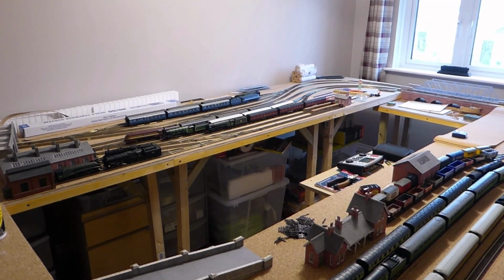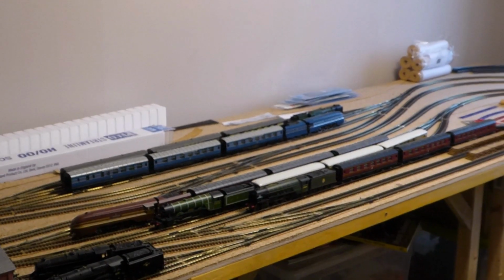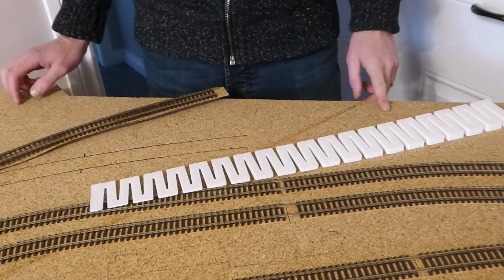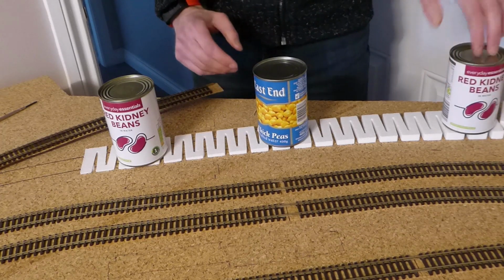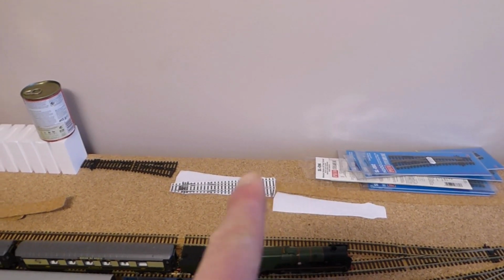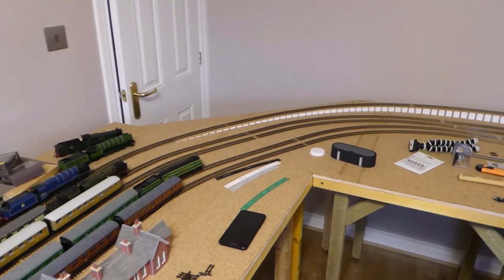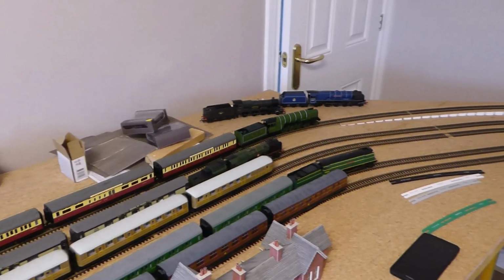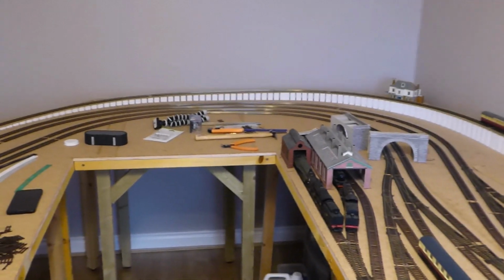Greenhill Junction - Installing an Incline - Video 17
Now that the lower level is complete it'stime to move onto the upper level and the first task I have is connecting the two up via an incline.

This video shows how I install and test the Woodland Scenics incline and I talk about the things you have to consider when installing an incline, particuarly how much space you need and what percentage incline to get to allow your rolling stock to get up it without any problems.